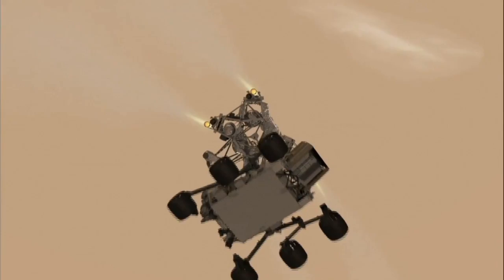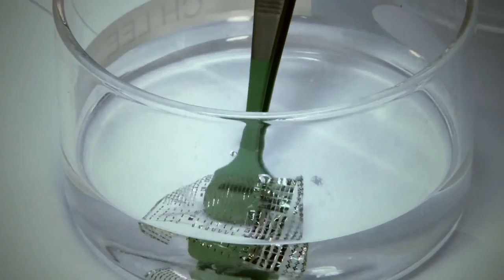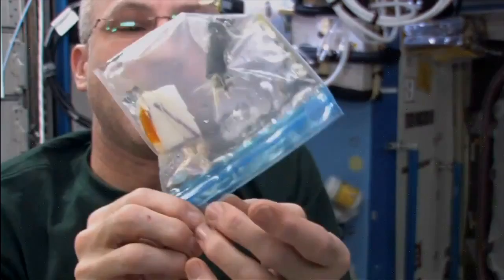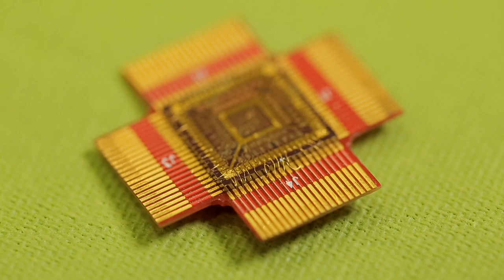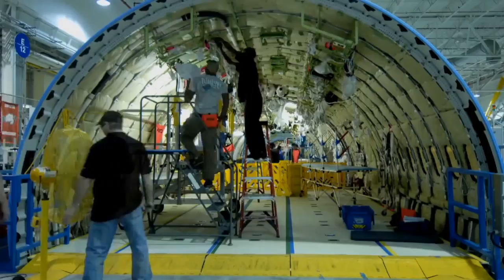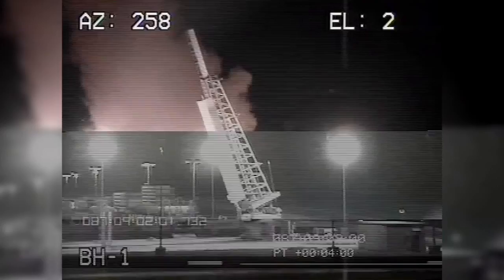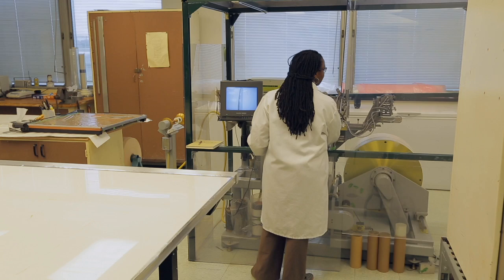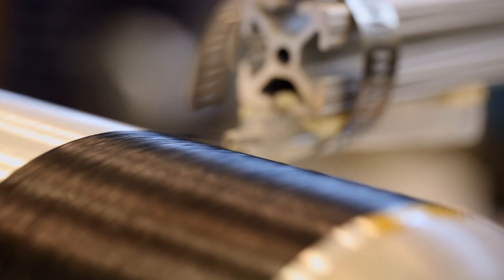NASA EDGE: Nanotechnology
NASA EDGE takes a close look at how NASA's Game Changing Development (GCD) Program Office is exploring nanotechnology. GCD Program Manager, Steve Gaddis, and his team highlight how this technology is being used in sensors and various materials. It is high risk, high reward.